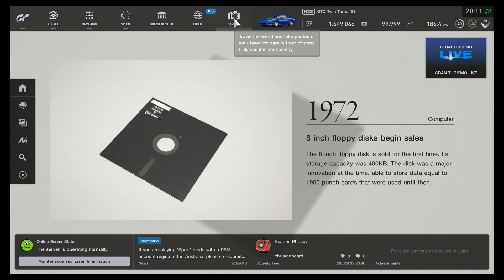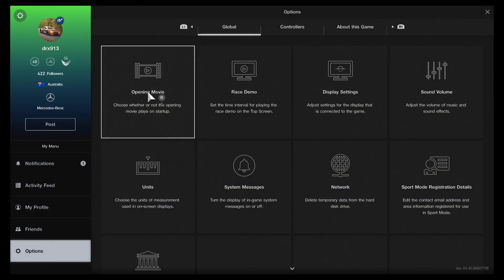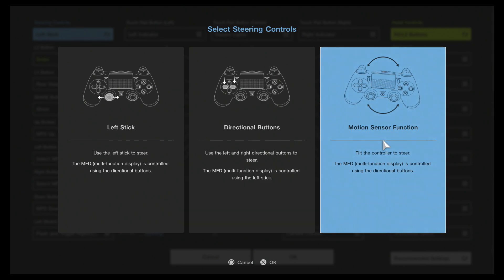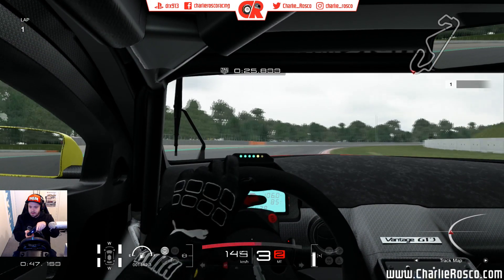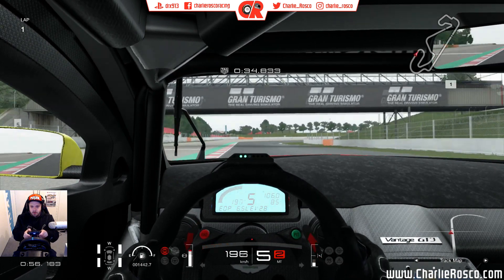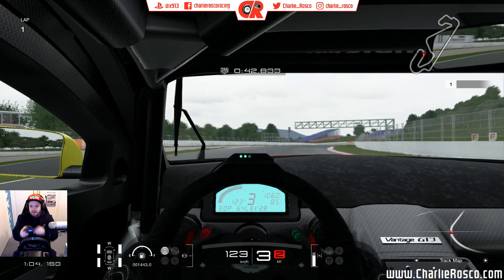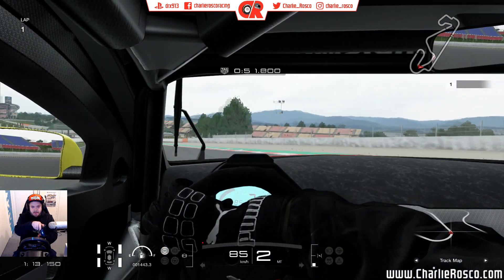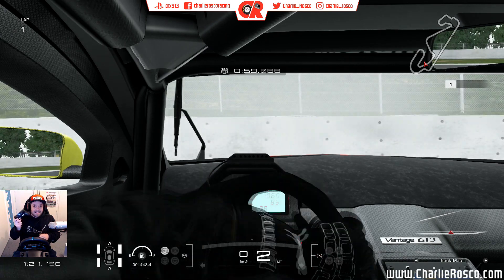GT Sport - How to enable 6 Axis Motion Controls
Whilst A like is all the support I ask for, if you wish to contribute to the dream, donate